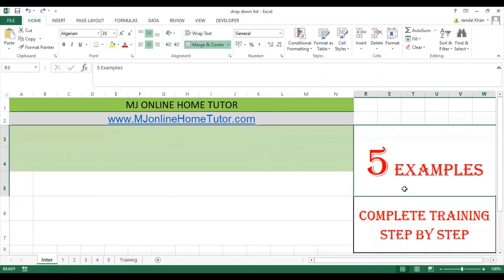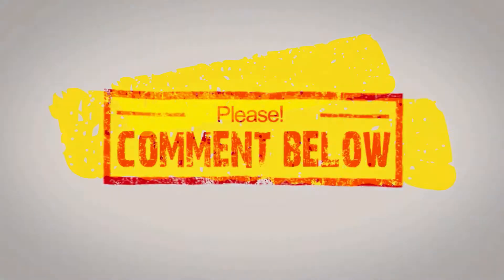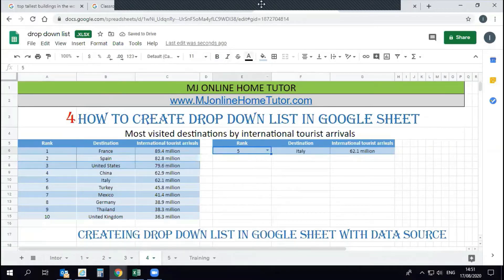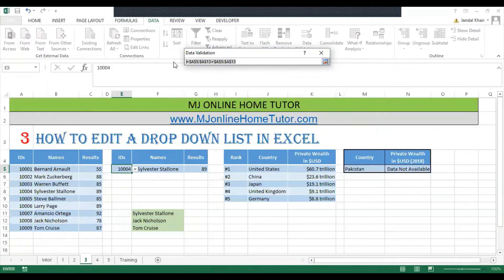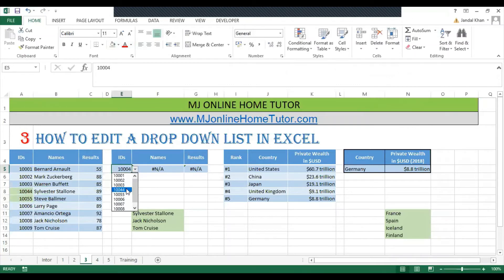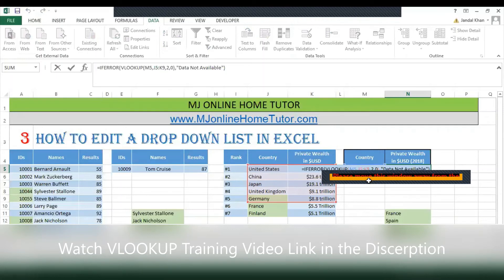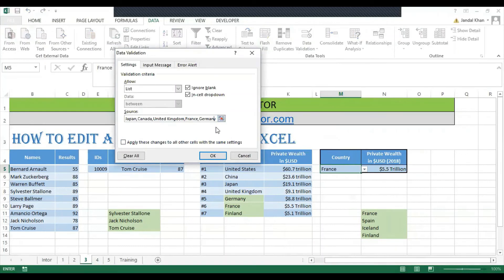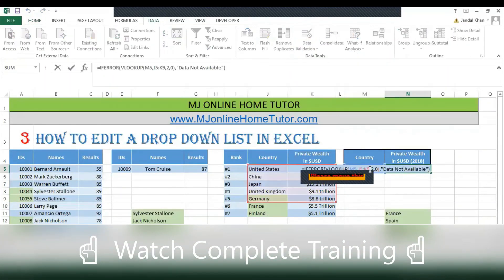How to Edit a Drop Down List in Excel step by step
How to edit drop-down list in excel. In this tutorial we will edit a drop down list in excel. Learn how to edit drop down list in excel cell by this you can get to know how to change drop down list in excel cell. You can change excel drop down list edit range as well by excel drop down list edit source.
 Watch complete video of excel drop down list change range & excel drop down list change source. So you can understand how to excel drop down list modify Or Excel drop down list edit values. Edit a drop-down list that's based on an excel table with the help of this tutorial. If you have any questions about How to change the drop down list in excel based on cell value you can ask in the comment box I will help you by replying to your comment or make a new video for you according to your data or requirements.
 Learn how to create an Excel drop down list in Excel & create a drop down list Excel by your own. Create Drop down box for Excel to add a drop down list in Excel with the help of complete training. In this video Tutorial we will discuss 5 examples to learn how to make in Excel a drop down menu.
Watch compete training to have full command on Drop down box options so you can create, Edit, it on Excel and as well as on google sheet.

1                     How To Create An Excel Drop Down List In Excel Step By Step
In this tutorial you will learn how to create an Excel drop down list and by practising with you can create a drop down list Excel by your own without any help. This tutorial is very useful for MS Excel Beginners. Watch complete tutorial by above link and learn How to make in Excel a drop down menu.
2                     Add A Drop Down List In Excel
How to adding a drop down in Excel. In this tutorial we will be adding a drop down box in Excel as well as adding a dropdown in Excel data without source data from any sheet. The data will be adding to a drop down list in Excel manually from data validation option.
3                     Edit a Drop Down List In Excel
Once you learn how to create an Excel drop down list then you can understand How to edit a drop down list in Excel. In this tutorial you we learn how we can Excel drop down list edit while we have existing dropdown box. In this tutorial video you will learn with 2 examples one will be with source data and the second example will be without data source (manual Drop Down data).
4                     How to Create Drop Down List In Google Sheet
How to create a drop down list in google sheet. in 4th tutorial you will learn how to create drop down list in google sheet. By this Excel tutorial you will able to create drop down list in google sheet professionally.
5                     Make a Drop Down List In Google Sheets
How to make a drop down list in google sheets. Excel Drop down list option’s is different from drop down list in google sheet. To completely understand google sheet drop down list watch complete tutorial how to make in Excel a drop down menu in google sheet. In this tutorial creating a drop down list in google sheets without data source and we will add data manually.

Complete VLOOKUP Training ( Excel Vlookup beginner to advance level )

Timestamps
Over view How to edit a drop down list in excel with data source & without data source 00:11
Drop down list in Excel 5 Examples 01:06
Editing a drop down list in Excel 02:05

I have already start making vides for this course you will get after few hours

MJ HOME TUTOR ACADEMY

Follow Me Youtube Twitter Facebook Instagram Google+ Blog